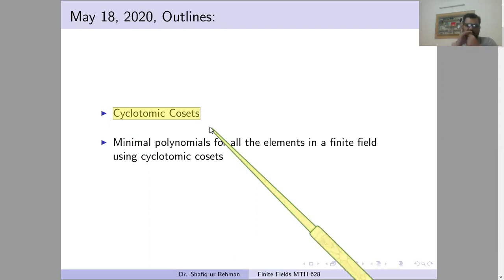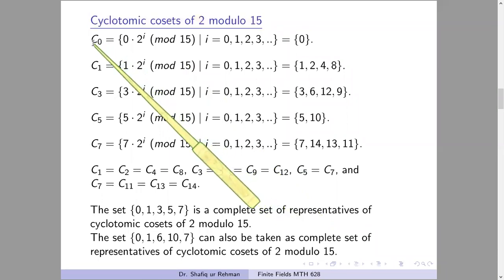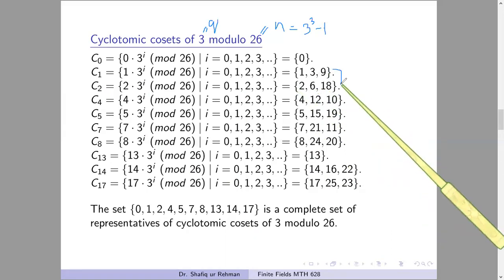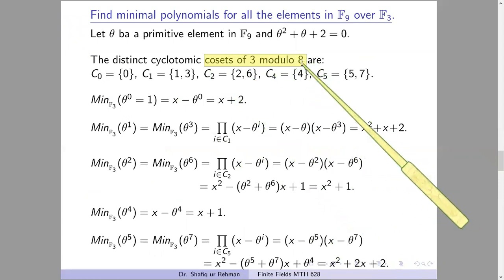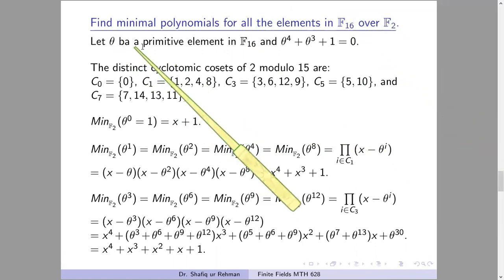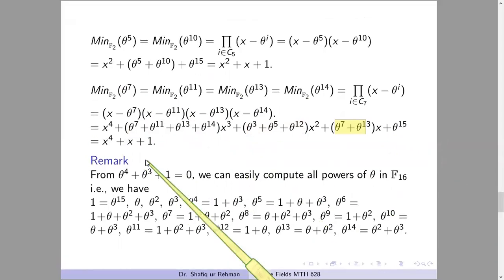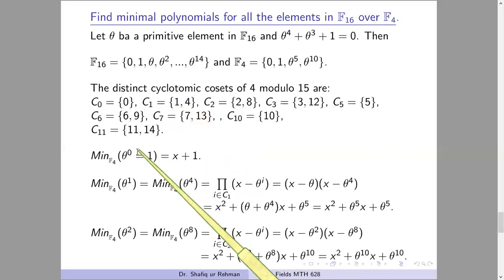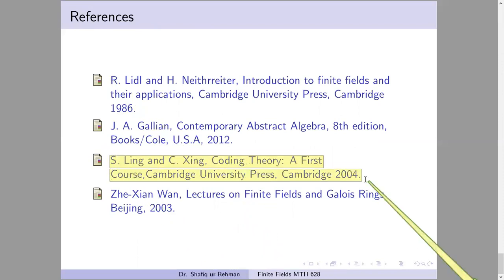Cyclotomic Cosets and Minimal Polynomials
In this lesson we will learn that how to use cyclotomic cosets to find Minimal polynomials for all the elements in a finite field.